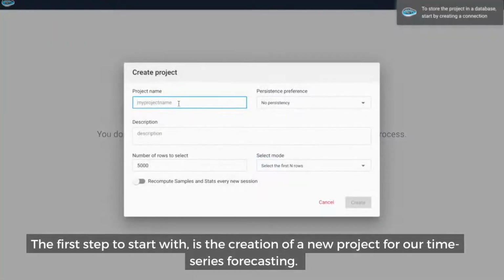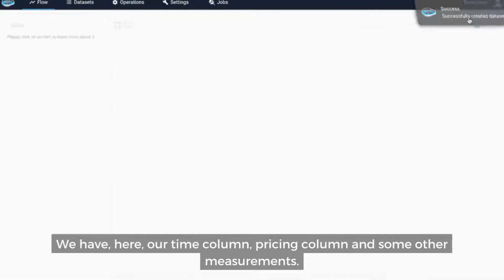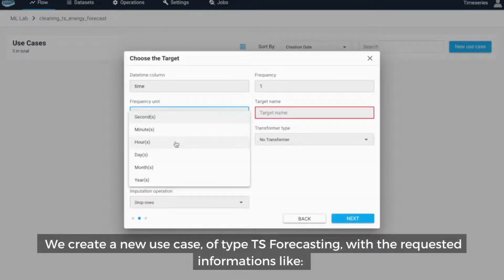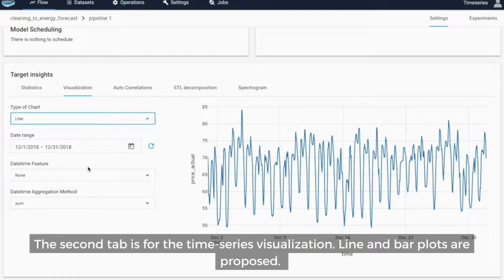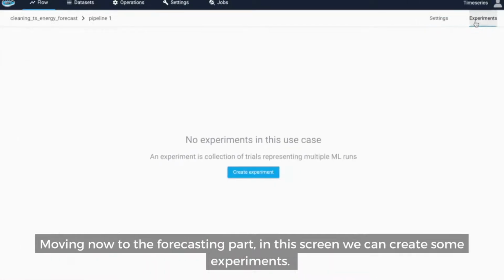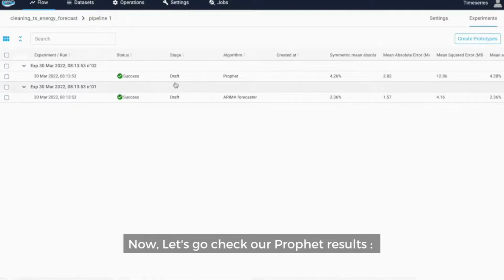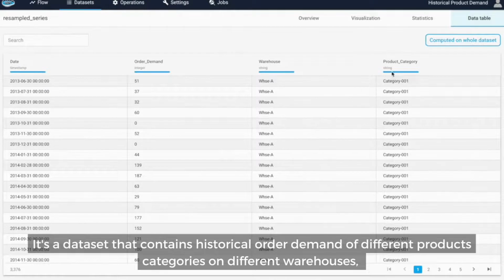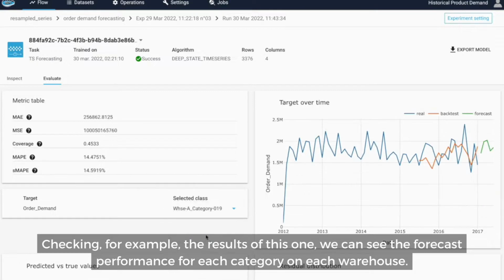papAI features - Time Series Forecasting